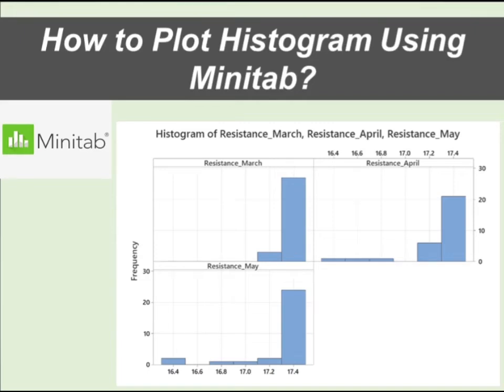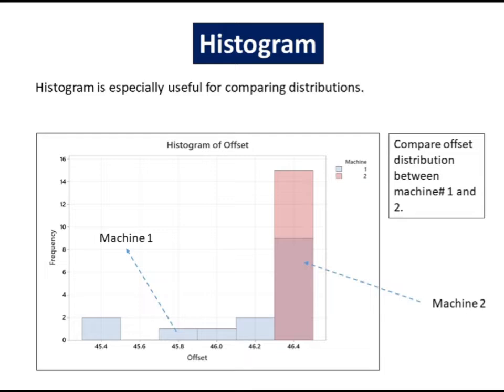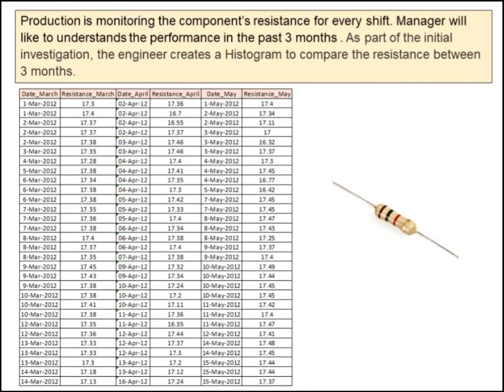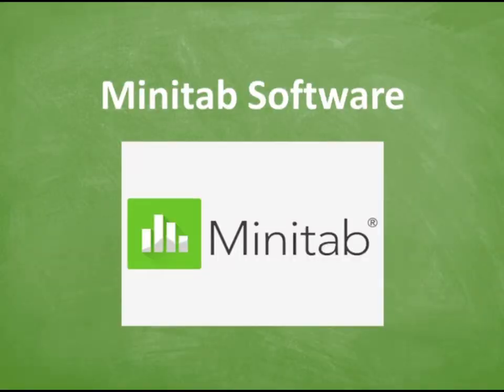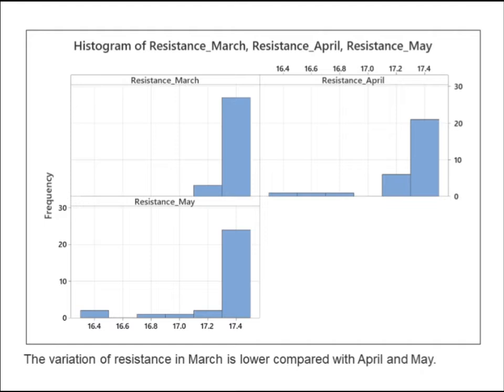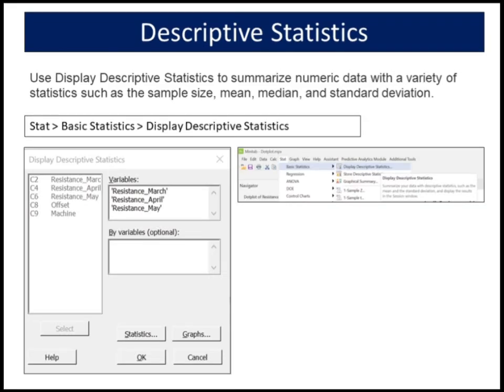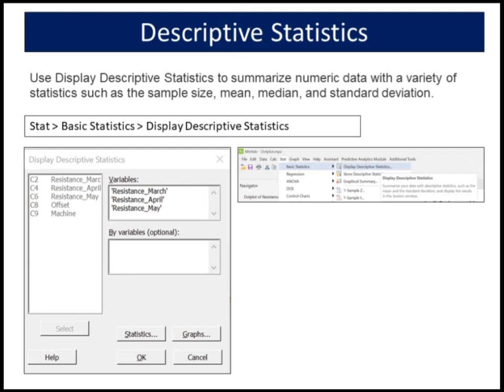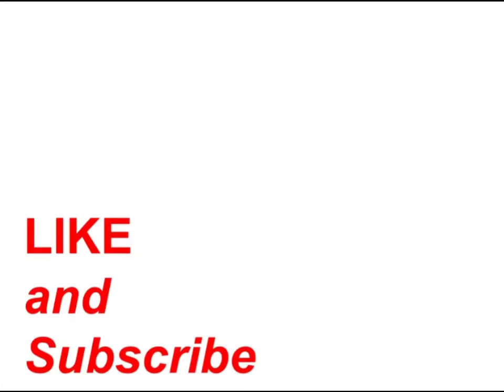How to Plot Histogram Using Minitab?Statistic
Use Histogram to assess the shape and spread of your data. Histogram is especially useful for comparing distributions. For example, compare offset distribution between machine# 1 and 2.